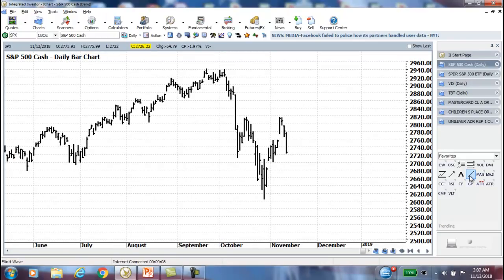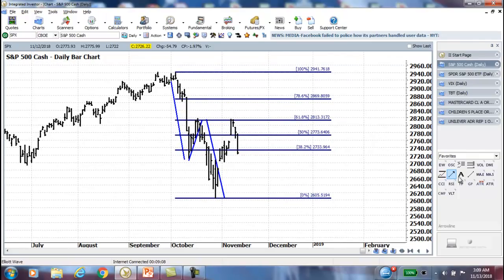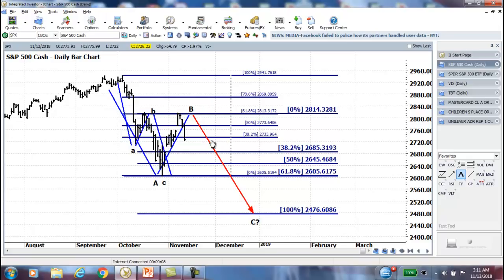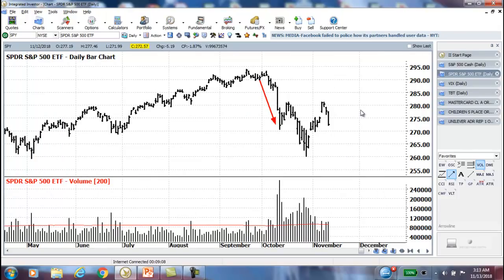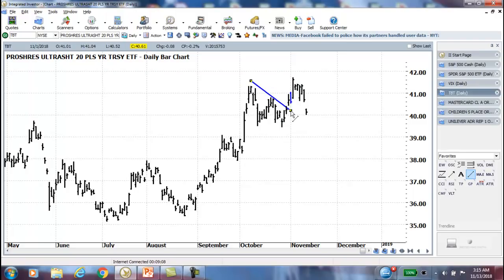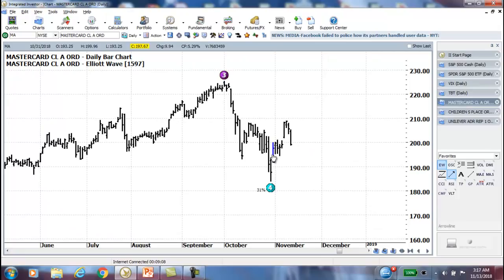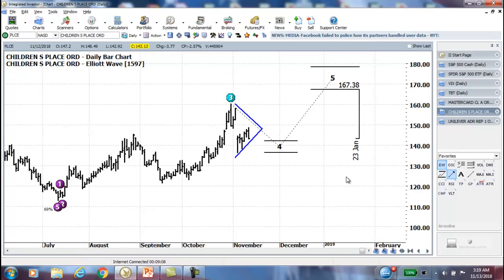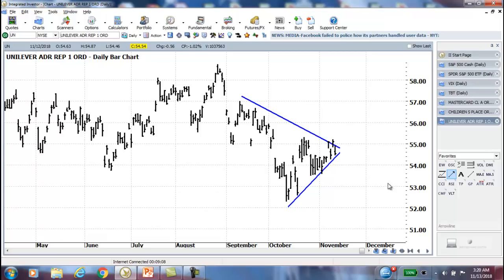Elliott Wave Elite - 13th of November, 2018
The US Market started the week with a newly qualified zig-zag. Watch the video to find out which direction!